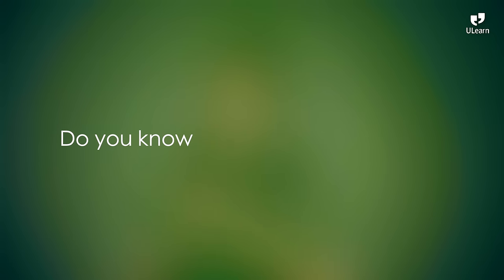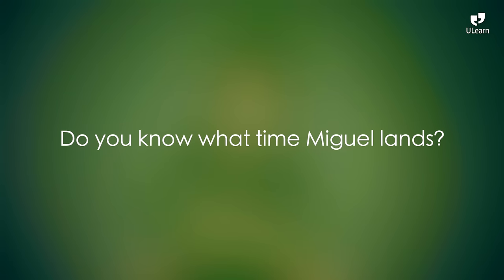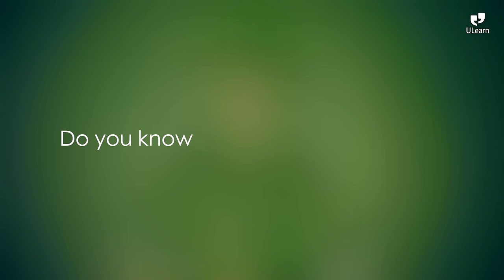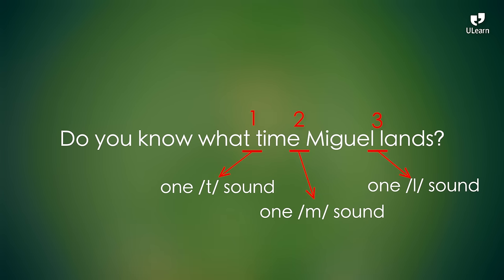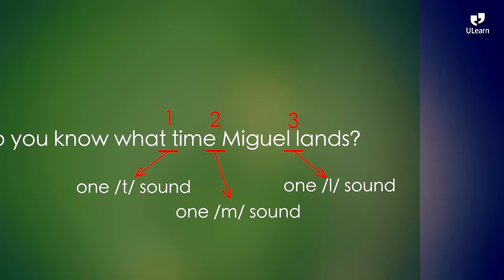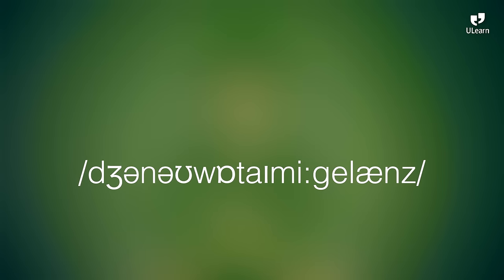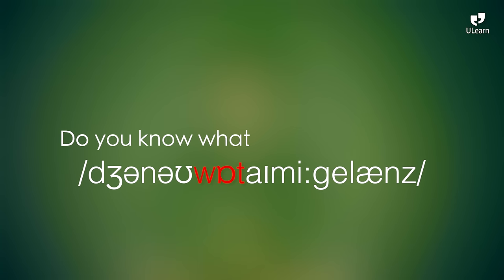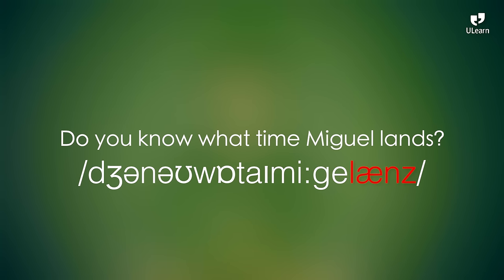ULearn TOP HAT TIP: Connecting Speech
Neil shows us the importance of connecting our speech in order to sound more like native English speakers. Many students have a lot of difficulty understanding people when they speak quickly - in this video we simply show you a simple trick to help you speak more fluently also!